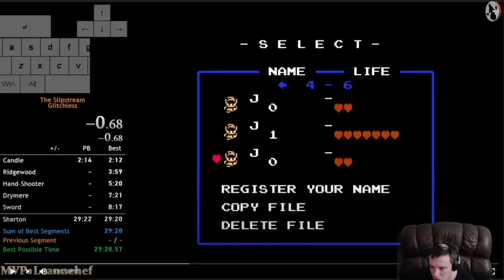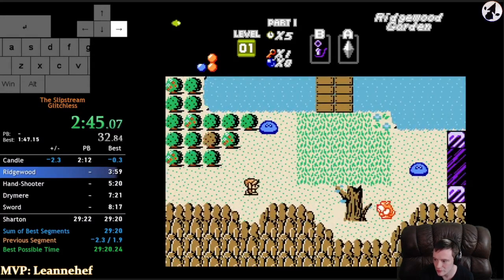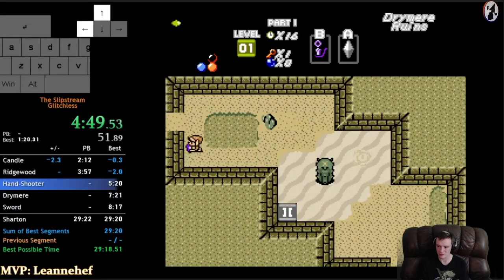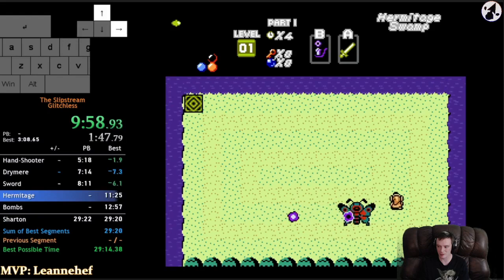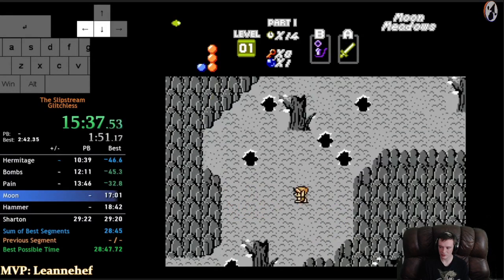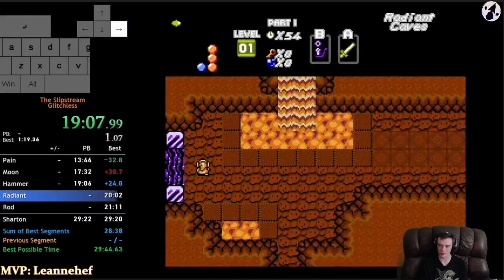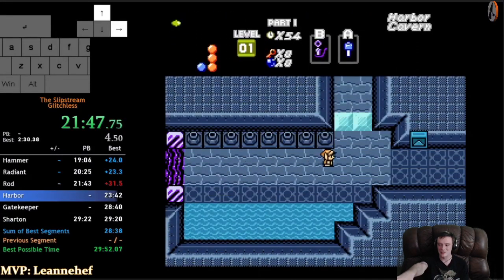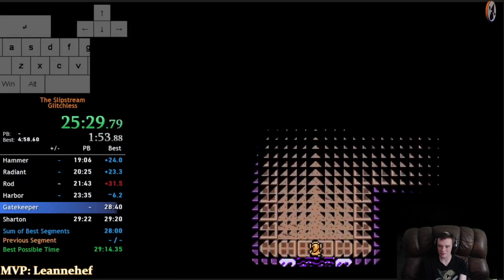Slipstream Glitchless Showcase